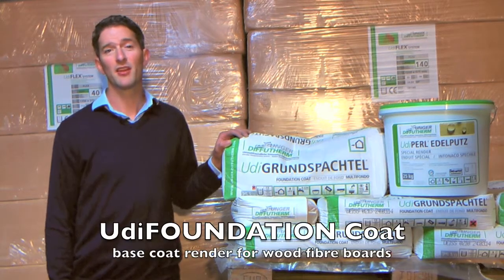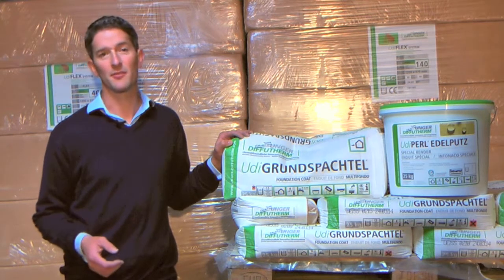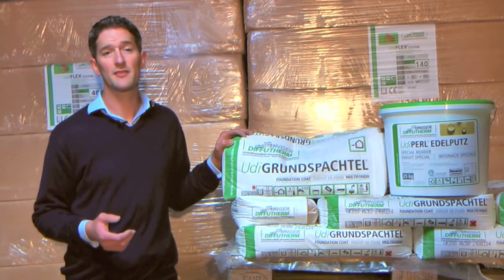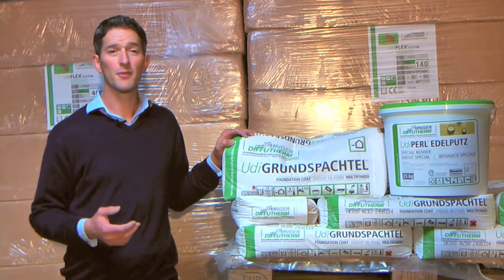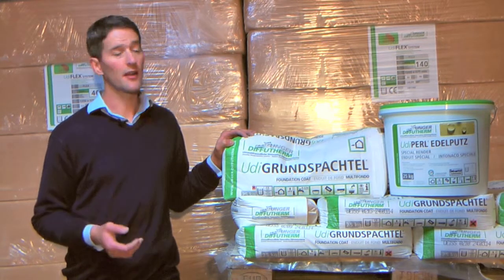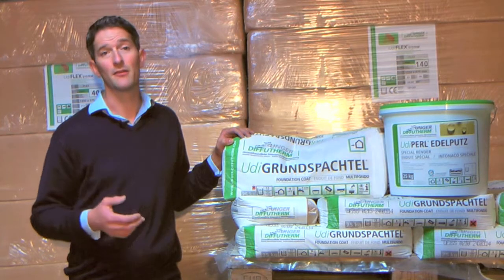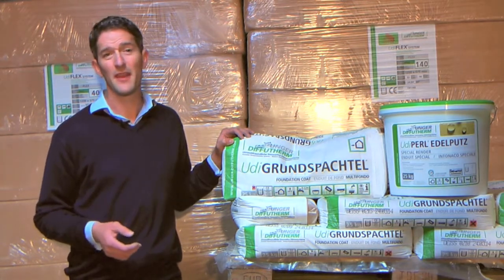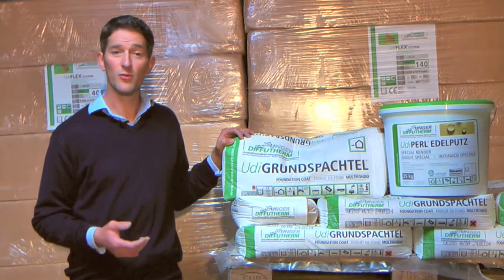What is UdiFOUNDATION Coat render?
The Udi plasters and renders are simple and easy to use and bond extremely well to the surface of wood fibre boards and most other renderable surfaces, ensuring the best plaster finishes possible.

UdiFOUNDATION COAT is used as a base coat render for all wood fibre external wall insulation systems, or as a base coat on internal partition walls. It is a very flexible and breathable material that is applied with a steel trowel at 5mm thickness. It is reinforced with a fibreglass mesh and because it is so fine trowelling the reinforcing mesh into it is really easy. Once it’s dry it can be covered with the UdiPERL render, a self coloured, breathable external render which can be used in all weather zones. This system is tough enough to be used right down to ground level and below, so you don’t need to have separate plinth render or stop the insulation at a certain height above the ground. This makes it much more practical and it looks a whole lot better too.

So, if you’re looking for a really tough, breathable render system for your green building project this is a great render for you.